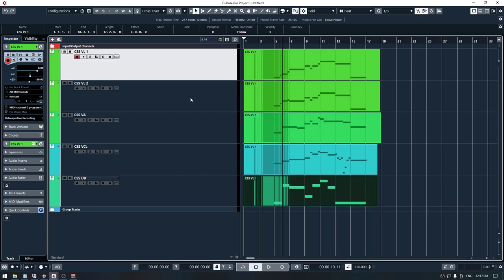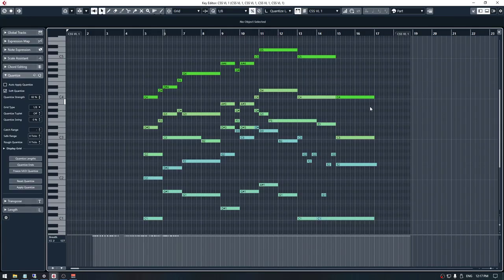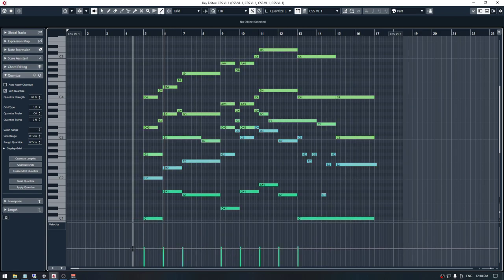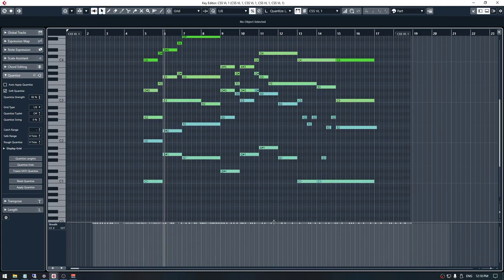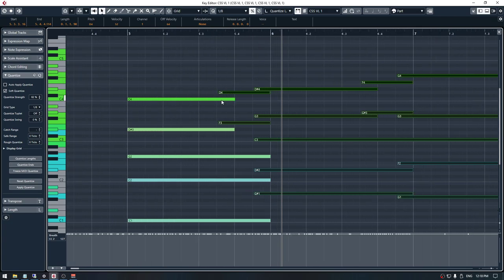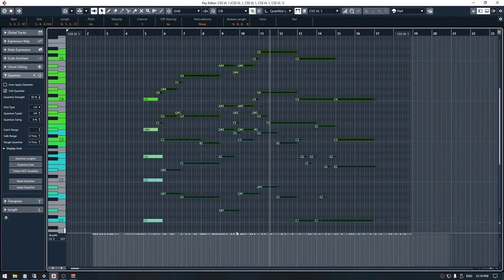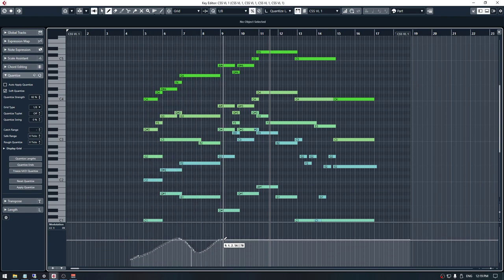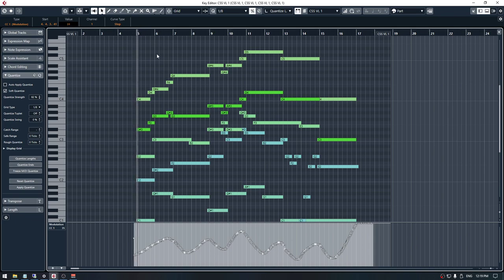MAKE YOUR CINEMATIC STUDIO STRINGS IN TIME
FOLLOW THESE STEPS TO MAKE YOUR CSS IN TIME

CSS is one of the best string libraries on the market. I use it every day in my work. I believe this is the fastest and most full proof method to use to make them sound in time and realistic.